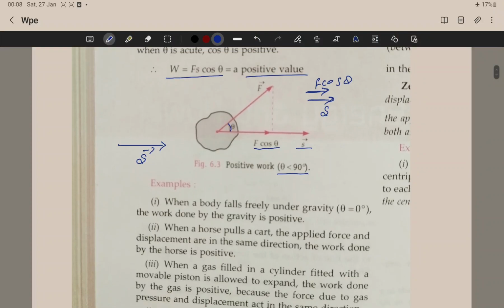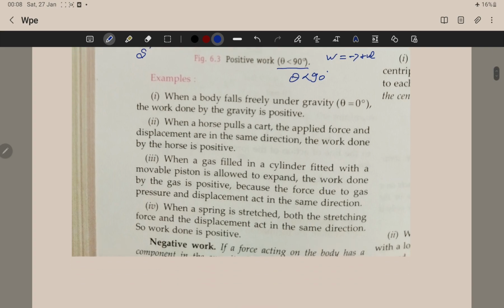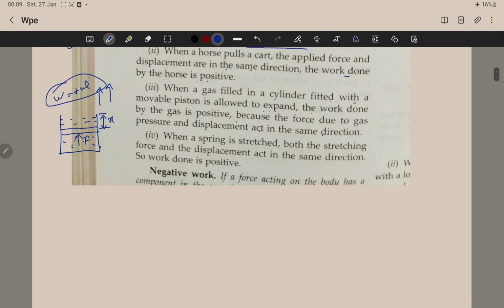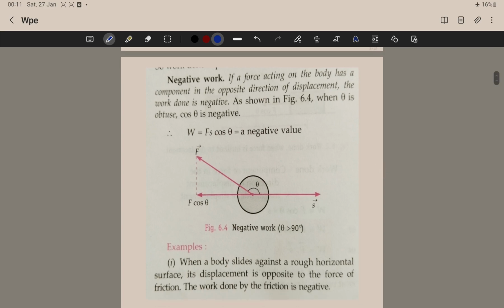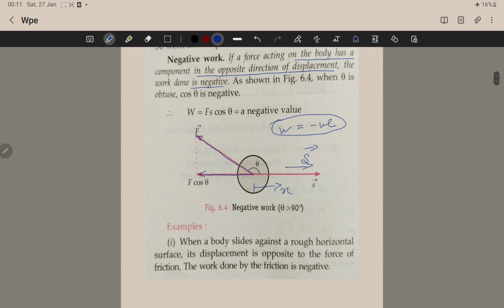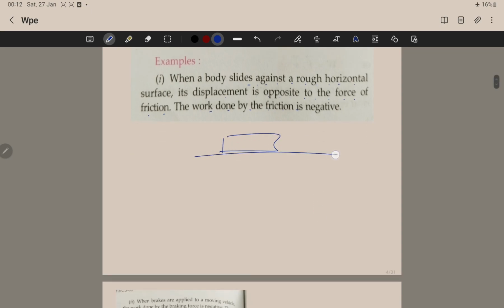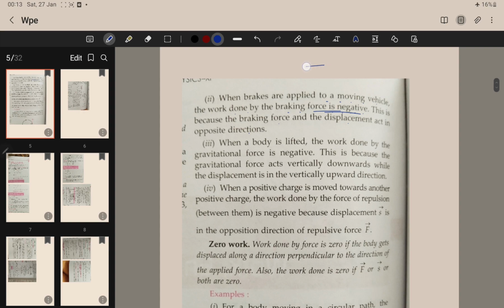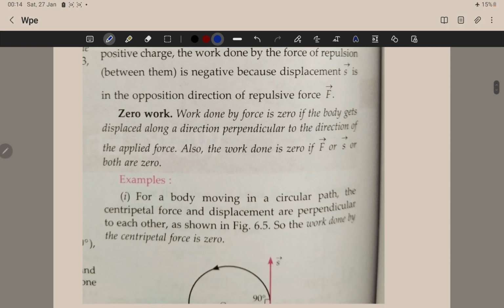Work power energy lecture 4